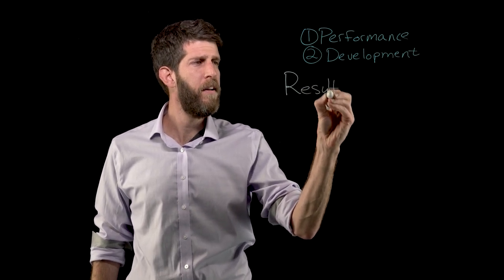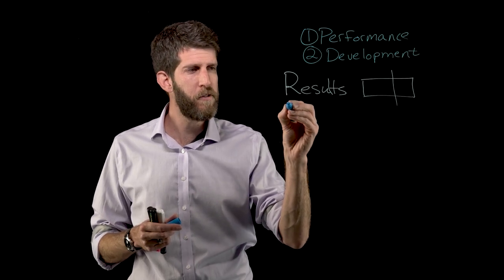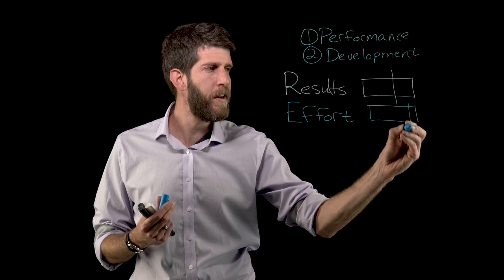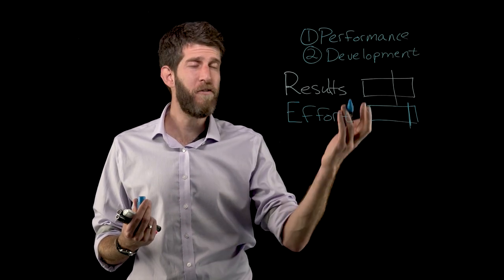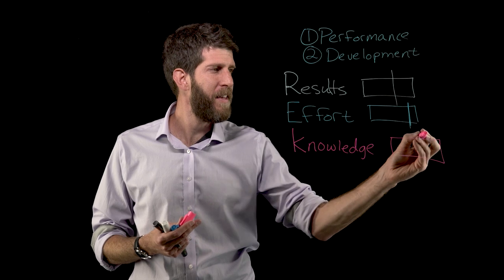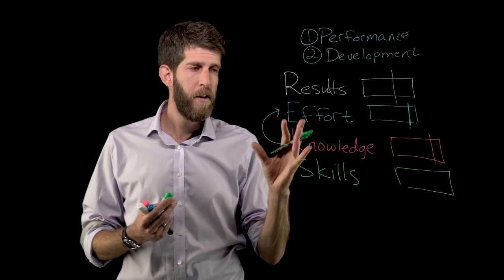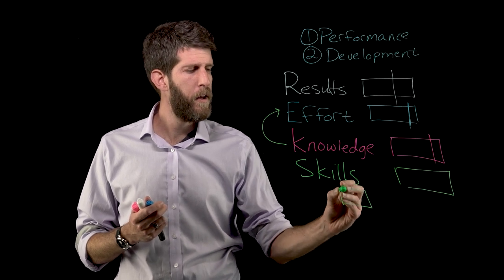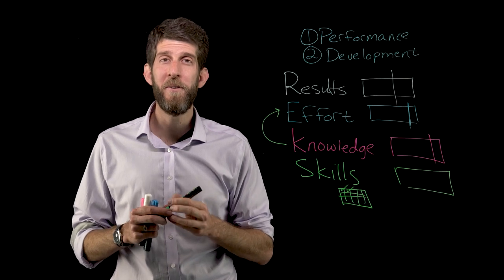Coach on Performance vs Development (REKS) | Winning By Design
Are you coaching for performance, or coaching for development? Performance coaching can be very powerful on the short term. But the most memorable kind of coaching comes from development.

This is a simple framework to guide transparent conversations with your team that focus on the difference between short-term performance goals and long-term development goals

Know: The flow chart of quickly diagnosing what an individual team member needs to focus on
Be able to: Structure that conversation in an effective, meaningful, transparent way